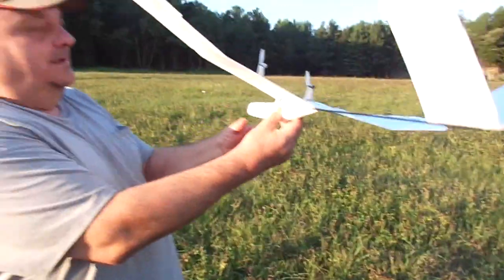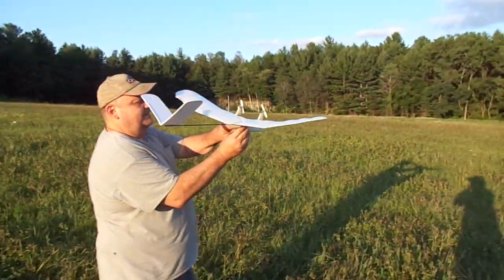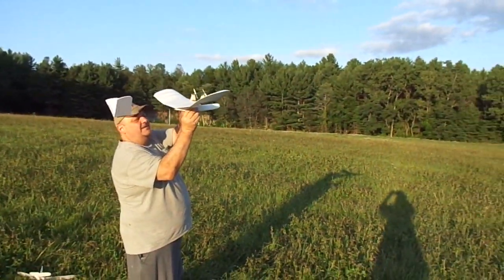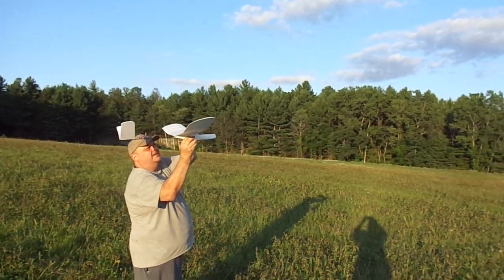JUMBO Supercapacitor Plane! Low Power 1:02 TEST FLIGHT!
More to come soon on this new project! This is a short preview clip of a very low power test flight, but it demonstrates the potential of this design by turning in a full minute! 40 Farad Supercap, twin 820 coreless motors with counter rotating 65mm props. Flying weight is a scant 2.6 oz. With a wing area of about 200 square inches, it flies with a wing loading of just under 2 oz/sq.ft! Here are links to the components used in this model in case you want to try one:

(prop hole will need to be drilled to fit motor shaft, easy!)

(use two switches in parallell for this big capacitor)